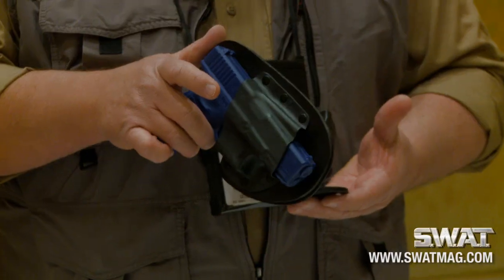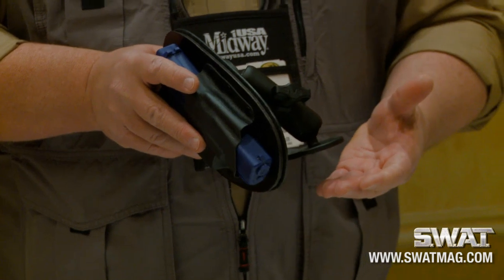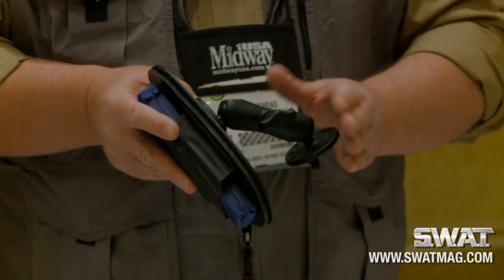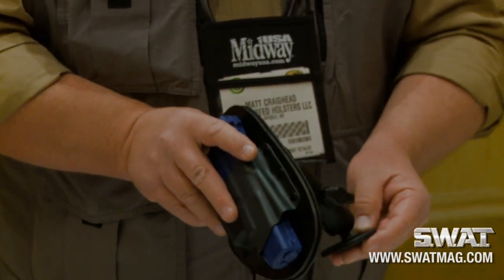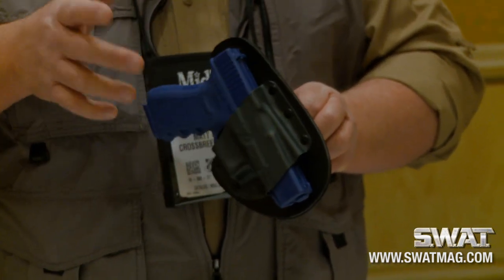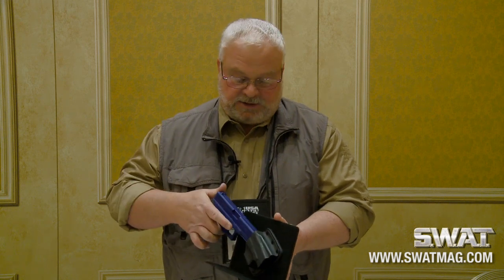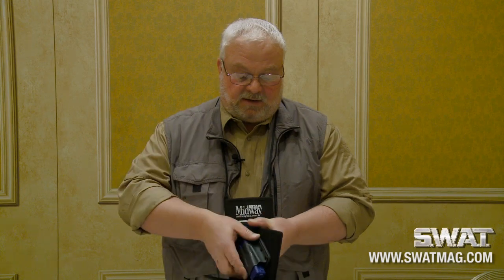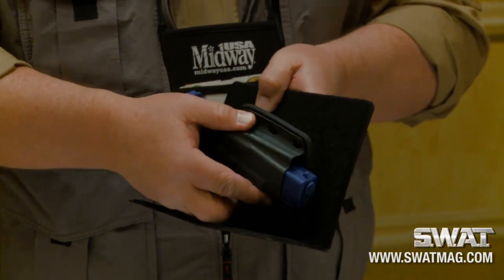SHOT Show 2014- Crossbreed Holsters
Crossbreed expands their line of modular holsters with the RAM mount and Ohai modular offerings, opening up a variety of carry possibilities